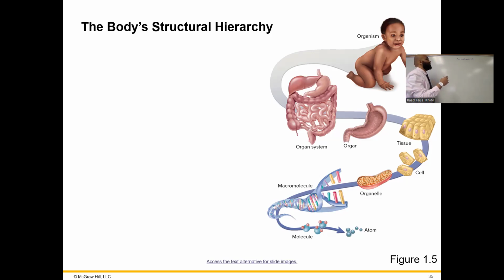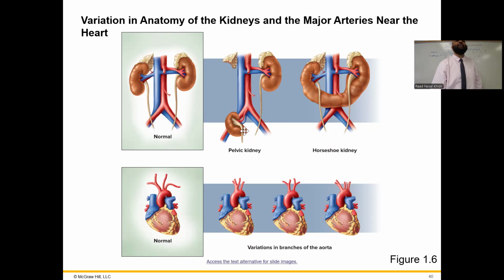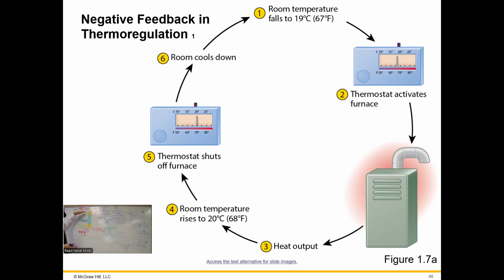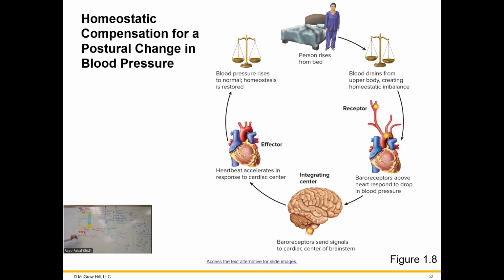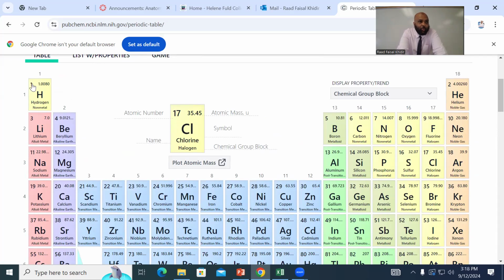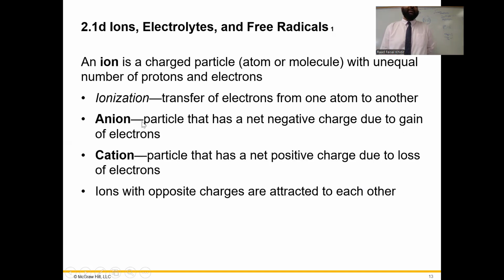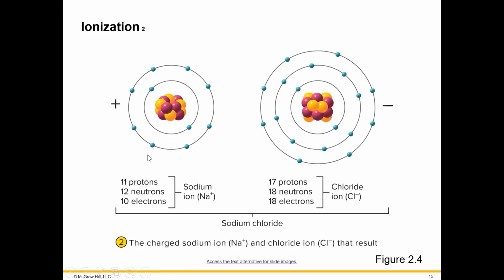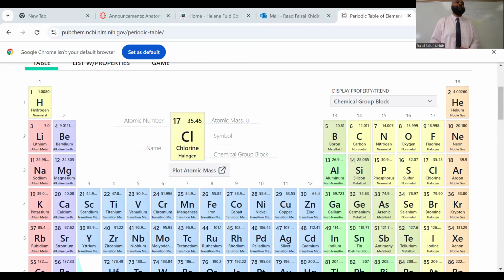Anatomy and Physiology I Power Points: The Chemistry of Life